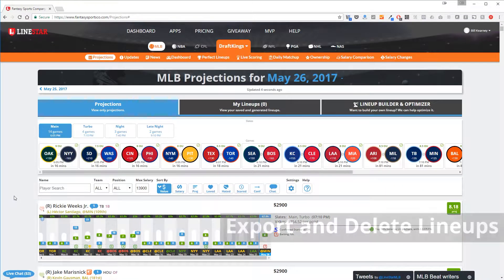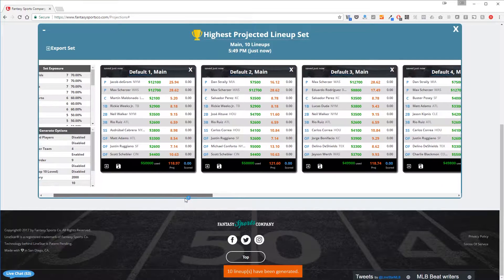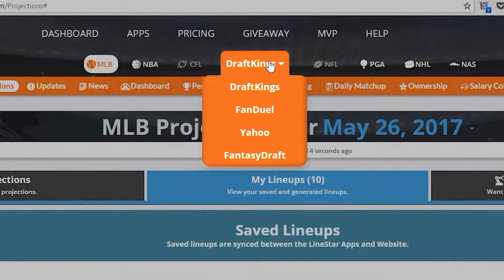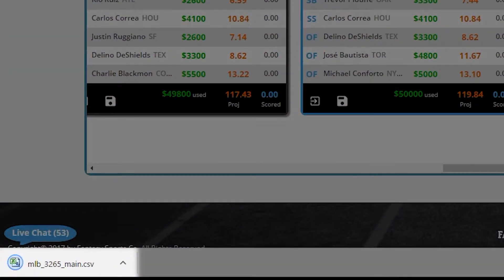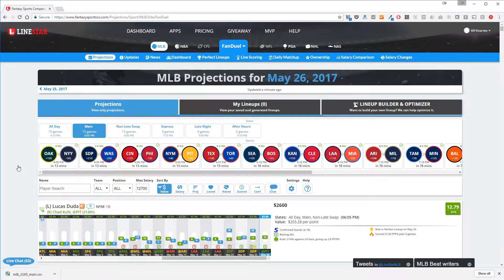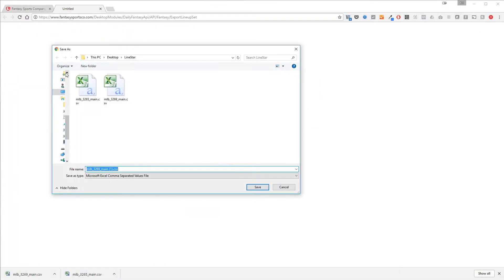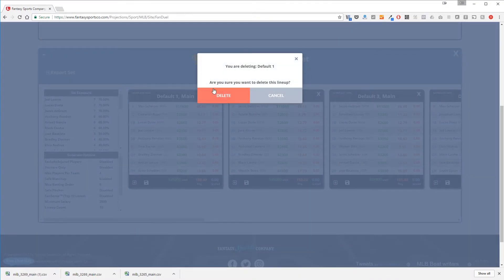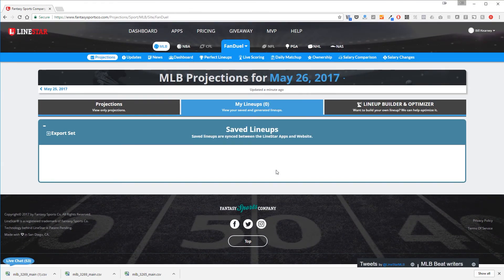Exporting Lineups to DraftKings + FanDuel from the LineStar Website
Quick tutorial on how to export CSV Lineups from LineStar directly into DraftKings and FanDuel.